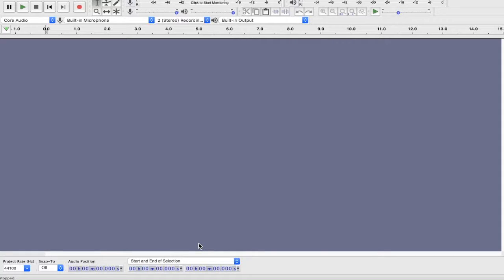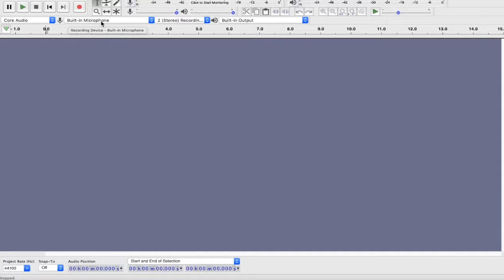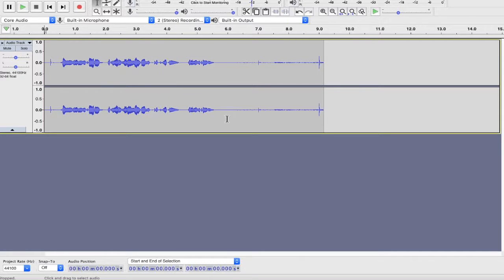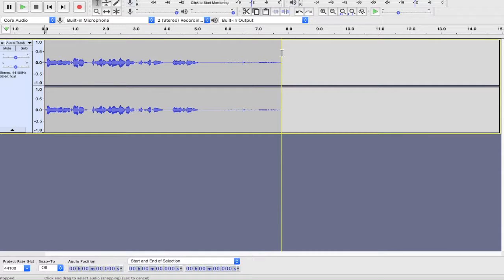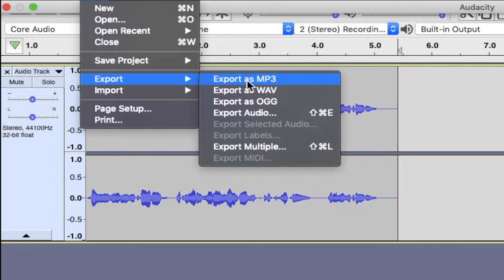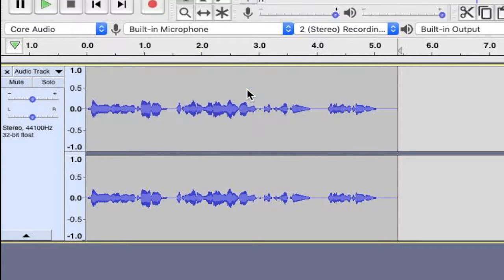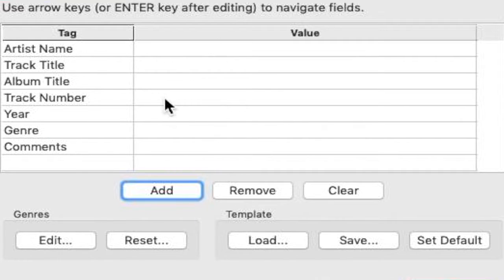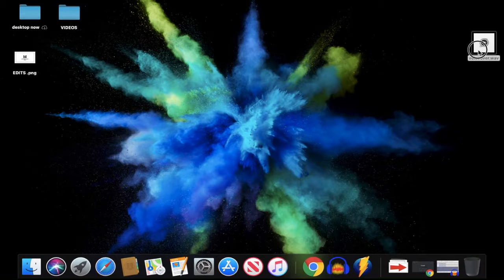How to record a voiceover with Free Software - Audacity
How to record a voiceover with Audacity | Anthony Allen Edits